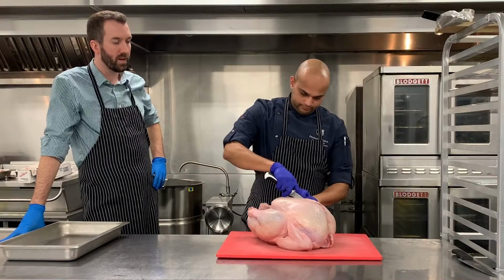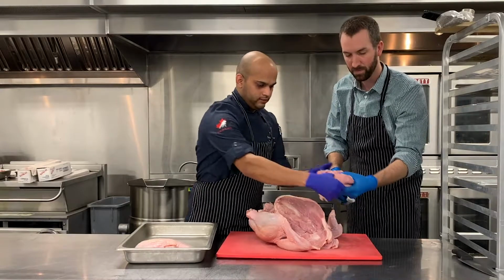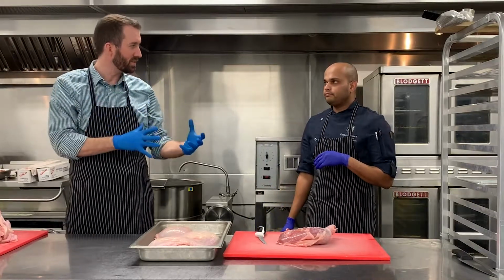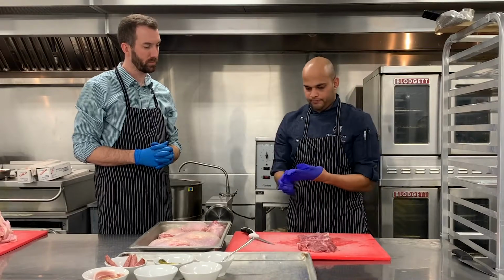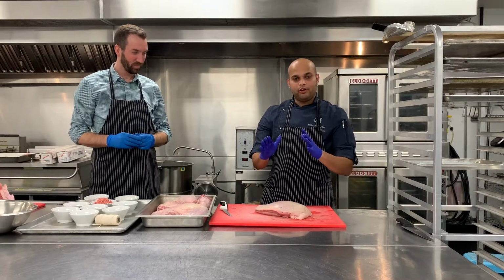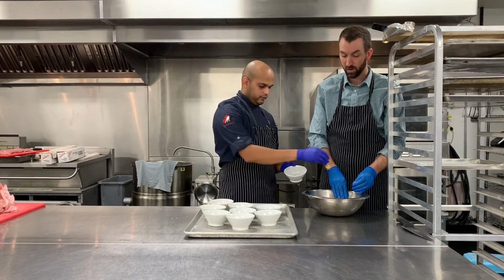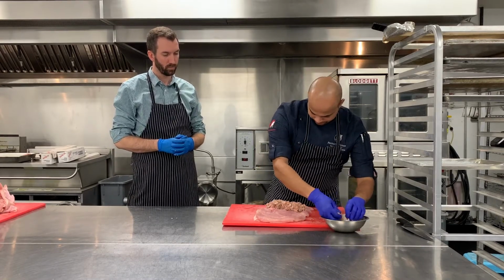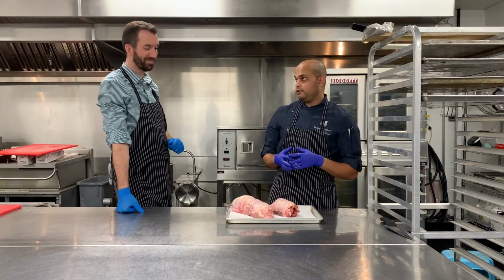12 Days of Christmas - Day 11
Follow along with Executive Chef Sanjaya Mangalagama, and special guest Cameron Craig our Director of Golf as they make a special Rouladen style turkey.